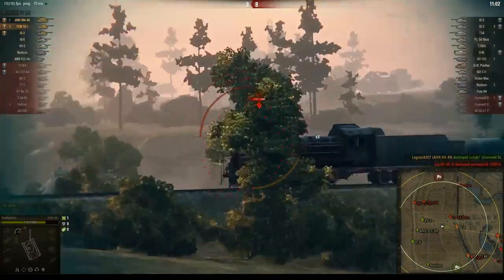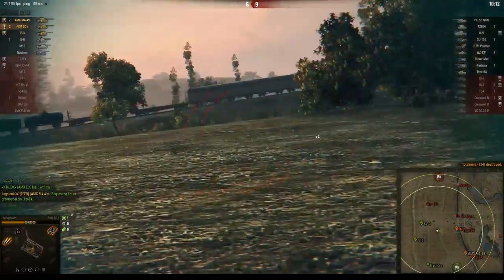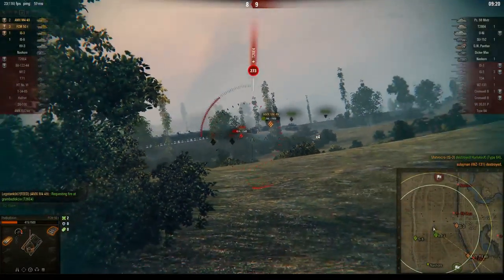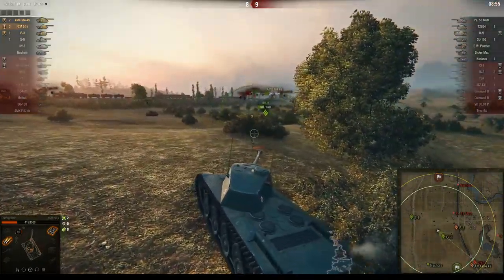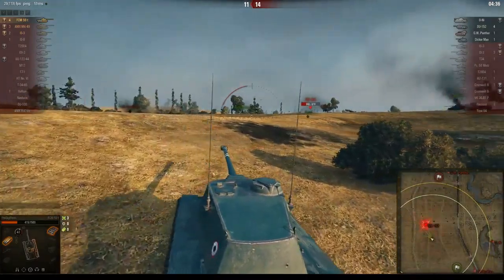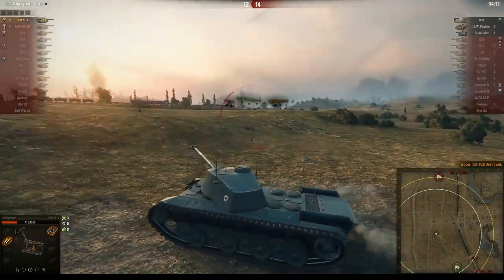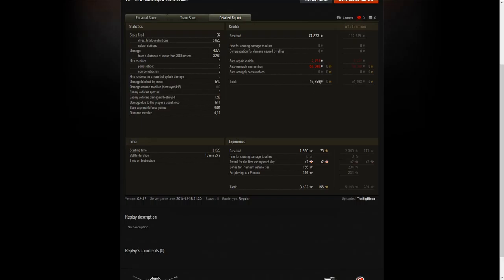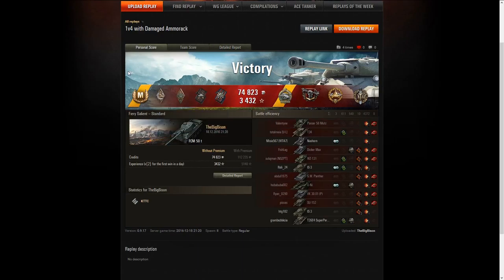Delayed Sub Saturday - World of Tanks | TechDragon.info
Sorry, little bit late on the sub Saturday, and its also only 1 replay (but it is a long one!) I was short on time, had rendering issues, couldn't get it rendered before I had to leave.  but here it is!
Today we take a look at the FCM 50 t, the french tier 8 premium heavy tank.

PC Specs:

AMD FX 8370 (8 core) 4.33Ghz (O.C.ed)
Main HD: Crucial MX 100 SSD (512 GB)
Recording drive: 2 TB Western Digital Sata3
OS: Windows 10 (X64)

Graphics: MSI RX 480 Gaming X 8G